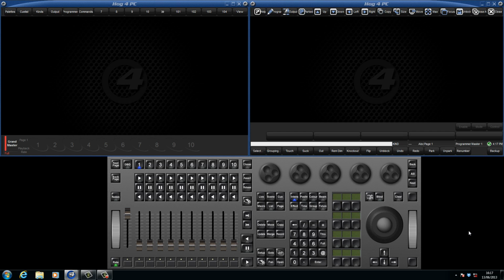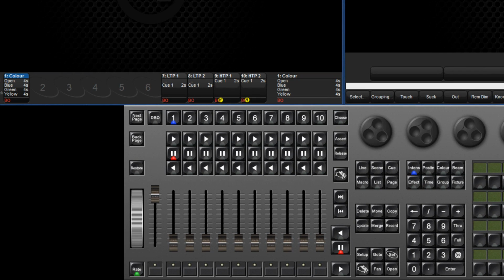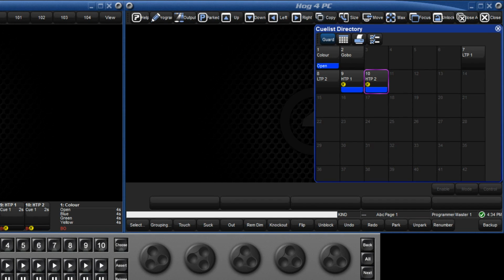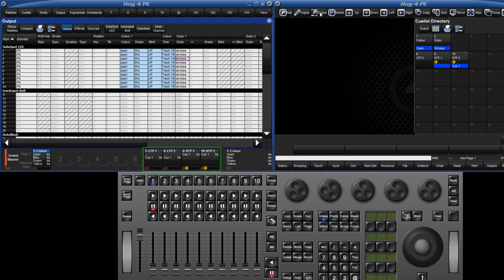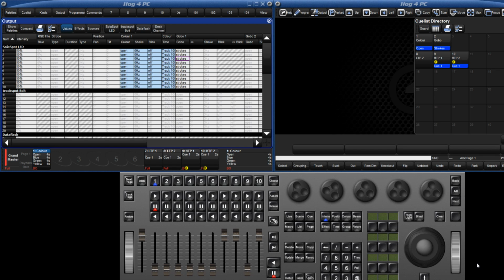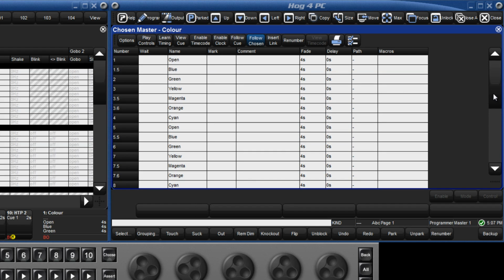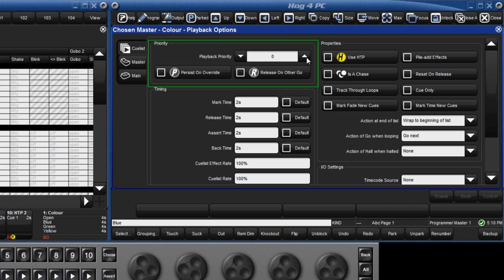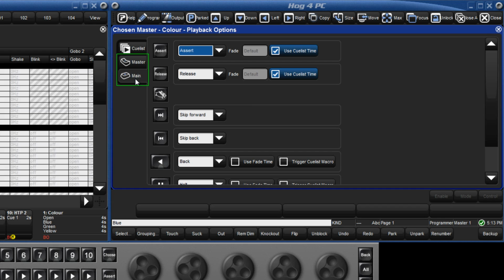HOG 4 Tutorial 5 - Cue Playback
Playing back cues, cuelist options, and how to adjust the playback rate.

For HOG4 software downloads and UK based HOG4 & MA2 console hire please